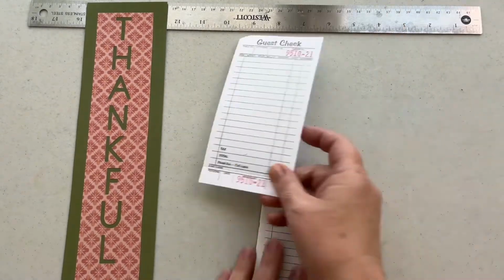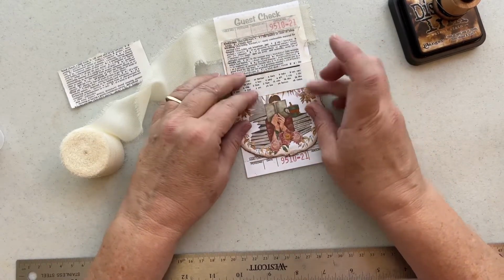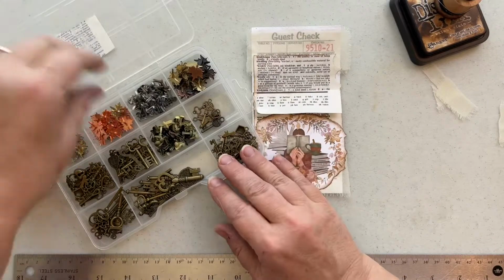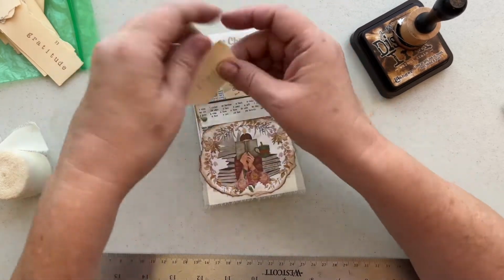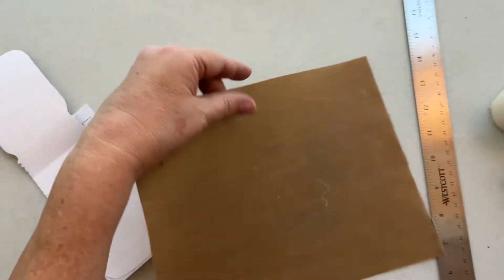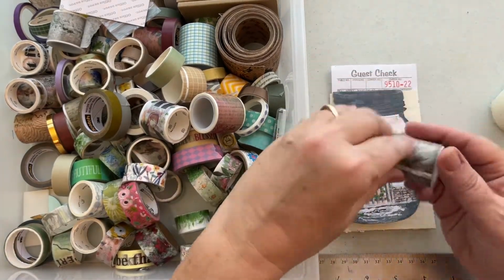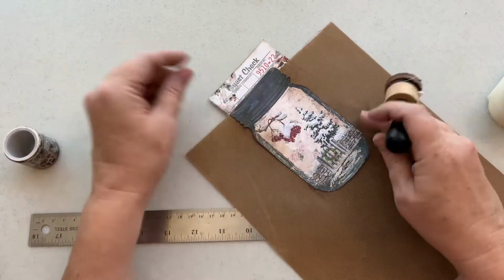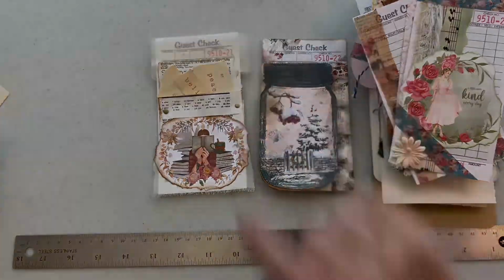50stackchallenge - Prompts 1-20 displayed and craft with me on prompts 21 and 22!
It’s prompts 1-22 for the 50stackchallenge hosted by Amy @craftycat7212 - I’m a little behind, but that’s OK 😉 - In this video I show you the first 20 guest checks and then decorate two more…

This is a challenge to use 50 guest checks and decorate them, being prompted by ideas that Amy introduces 2 at a time, every Monday. It’s a fun stretch to your creativity and then inspiring to see what all the other people in this challenge do too!

Go to Amy’s YouTube to see a playlist! Maybe you want to join in too? It’s not too late!

In Prompt N° 21, which is “dictionary page”, I use an image that I created - I invite you to take a look at where I write and have free digital images for other junk-Journalers:
- maybe you’d like to use these for yourself?

And in Prompt N° 22 I incorporate a lovely digital of a Christmas/snow filled mason jar from @odulcina  - check out her YouTube and Etsy shop! I’m excited to use these images!

Happy Crafting! Stay warm, friends!

- Lori at PositiveThanksLiving

🎄Holiday season Mason Jar Digitals on Anne’s Etsy “Olducina”